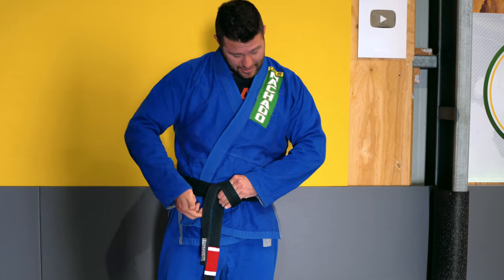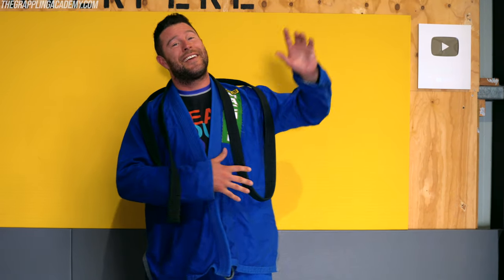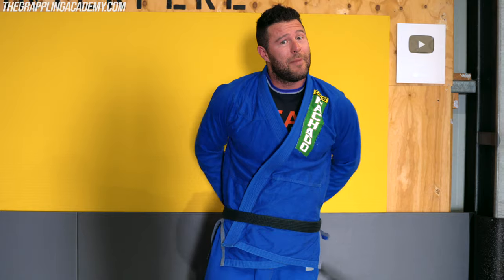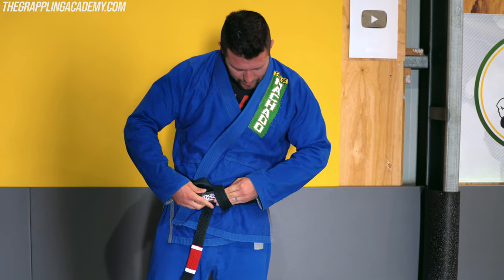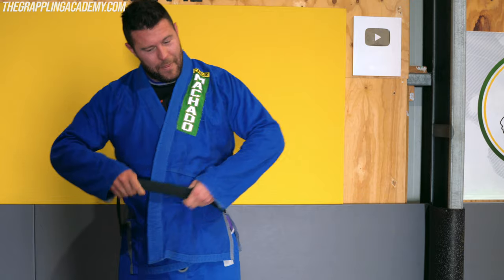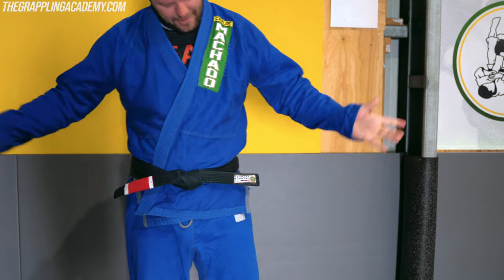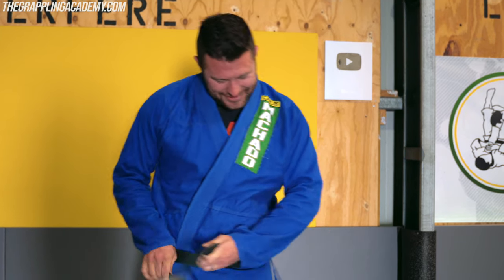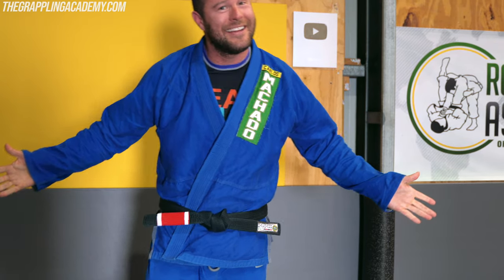How To Tie Your Bjj Belt!!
By Far, hands down, the coolest most bad ass way to tie you bjj belt!

• 14 Days to Better BJJ

TESTIMONIALS